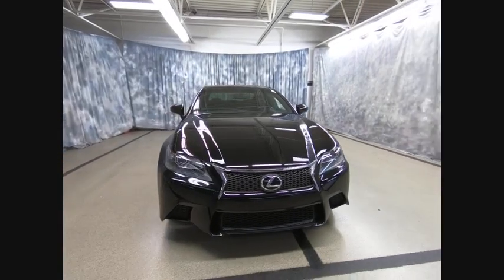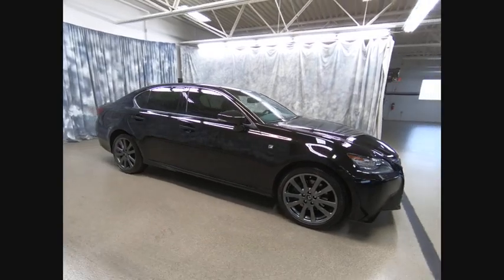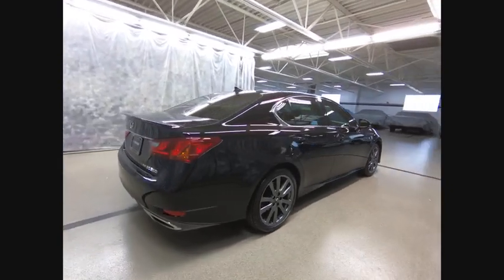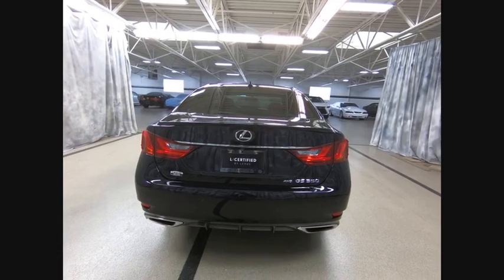2014 Lexus GS Orland Park IL PD6435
2014 Lexus GS 350

Lexus of Orland
8300 W 159th St

CARFAX One-Owner. Clean CARFAX. Obsidian 2014 Lexus GS 350 F-SPORT AWD 6-Speed Automatic with Sequential Shift 3.5L V6 DOHC 24V NAVIGATION!, BOUGHT HERE SERVICED HERE!, LOCAL TRADE!, ONE OWNER!, GREAT VEHICLE HISTORY!, PARK ASSIST, BACK UP CAMERA, BSM, ALL WHEEL DRIVE!, HEATED AND COOLED SEATS!, LEXUS CERTIFIED!, 19 Split 5-Spoke Wheels, Black Headliner, Blind Spot Monitor, Climate Concierge, Cold Weather Package, F Sport Door Scuff Plates, F Sport Front Bumper & Rear Lower Valence, F Sport Leather, F Sport Mesh Front Grille Inserts, F Sport Package w/Cold Weather Package, F-Sport Tuned Adaptive Variable Suspension (AVS), Headlamp Washers, Heated Steering Wheel, Heated/Ventilated Front Seats, Heavy-Duty Heater, Intuitive Park Assist (IPA), Navigation System, One-Touch Power Trunk, Power Rear Sunshade, Power-Folding Exterior Mirrors, Rain Sensing Wipers, Rear Lip Spoiler, Striated Aluminum Interior Trim, Water Repellant Front Door Glass, Wiper Deicer.brbrRecent Arrival! Odometer is 6544 miles below market average! 26/19 Highway/City MPGbrbrAwards:br  * JD Power Vehicle Dependability Study   * 2014 KBB.com 5-Year Cost to Own Awards   * 2014 KBB.com Best Resale Value Awards   * 2014 KBB.com Brand Image AwardsbrbrbrReviews:brbr  * Want a snappy sports sedan with advanced technology, exquisite fit and finish and the peace of mind of known reliability? Visit your Lexus dealer and take a look at the 2014 GS 350. Source: KBB.com